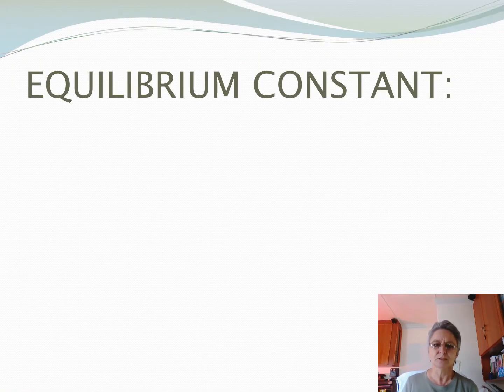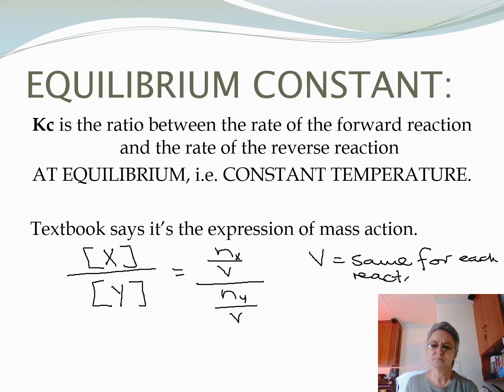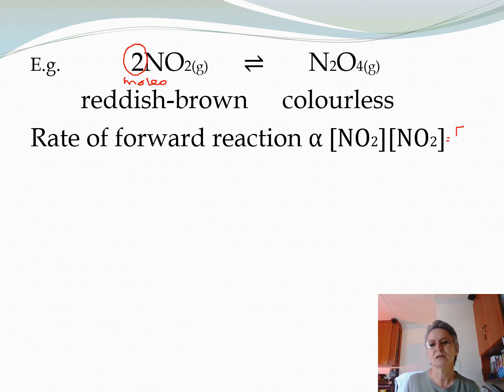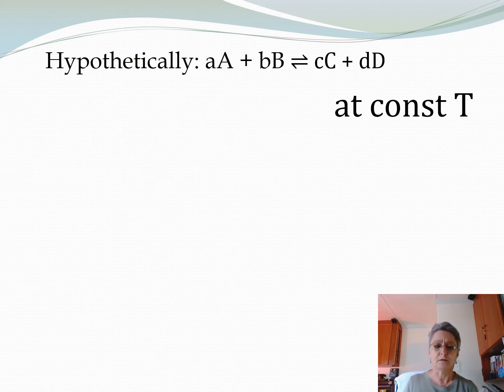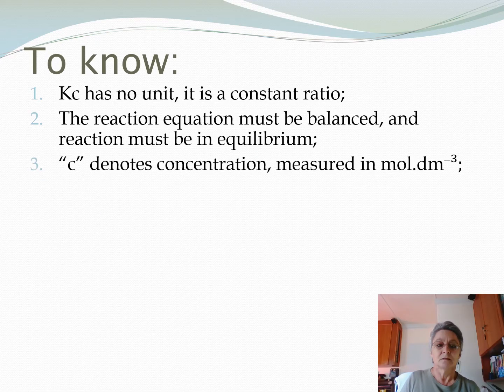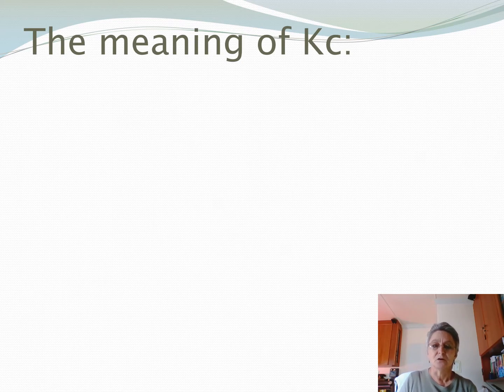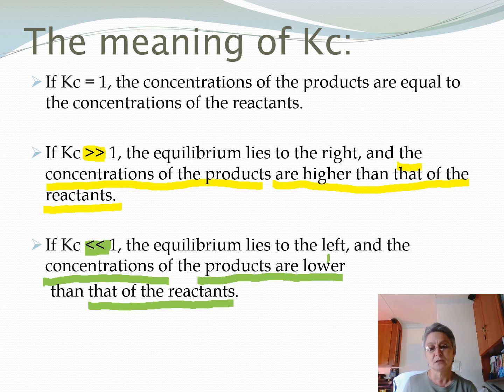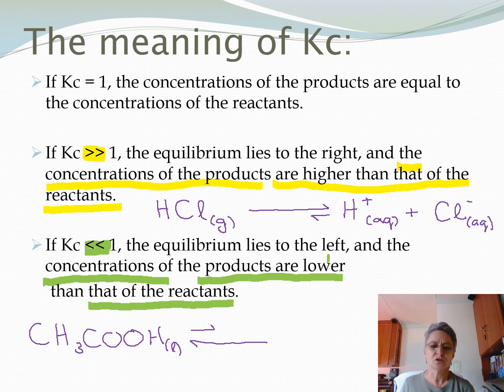8 GR 12 LESSON 8 REVERSIBLE REACTIONS AND CHEMICAL EQUILIBRIUM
Lesson 8 covers the basics around the equilibrium constant